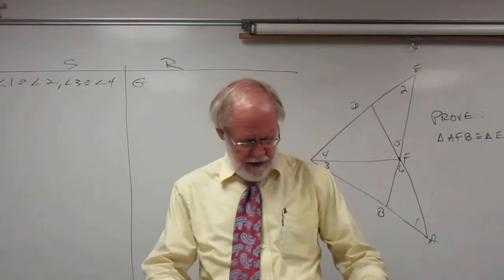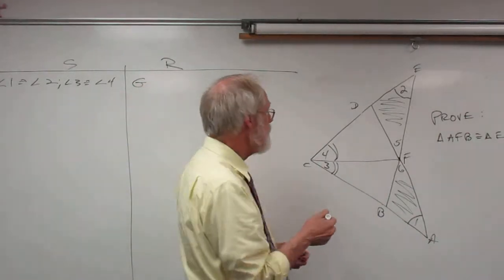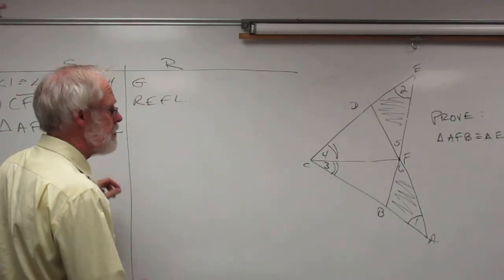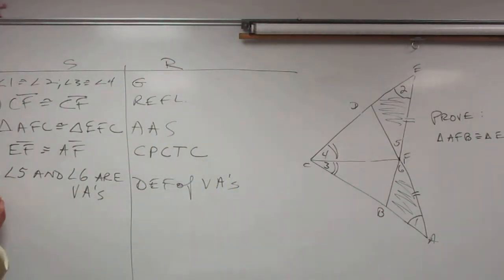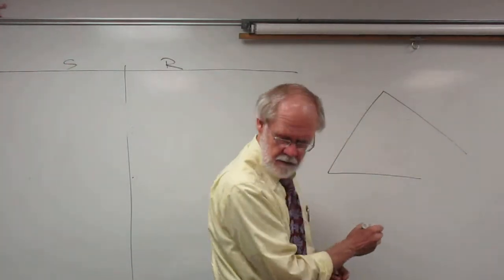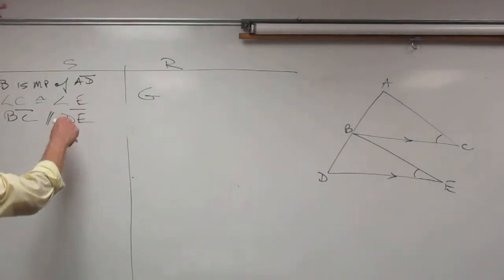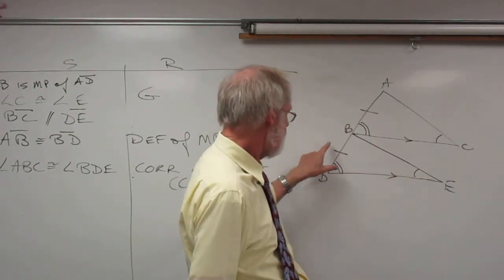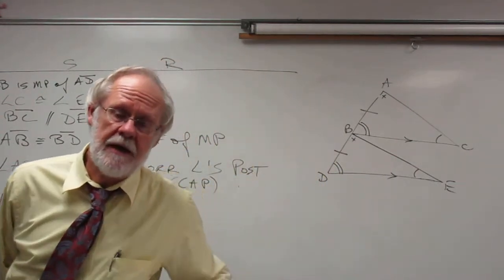Geometry 4 5 Using congruent triangles